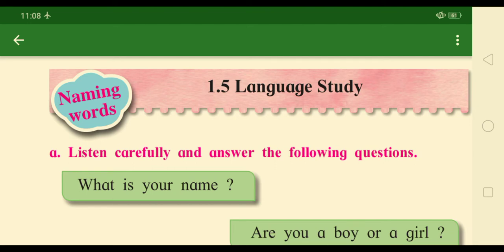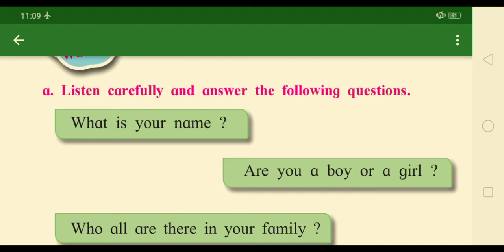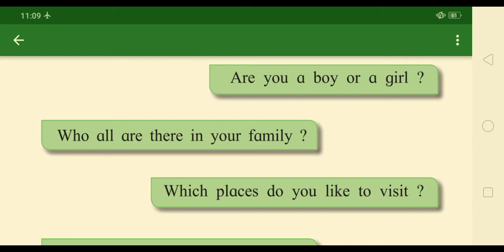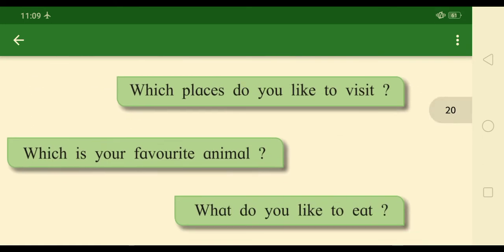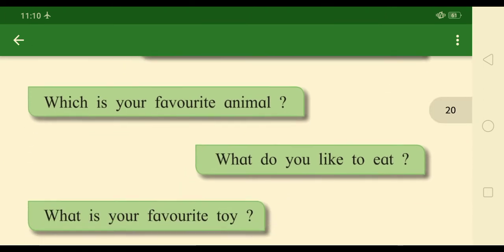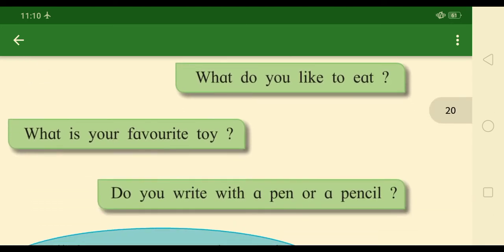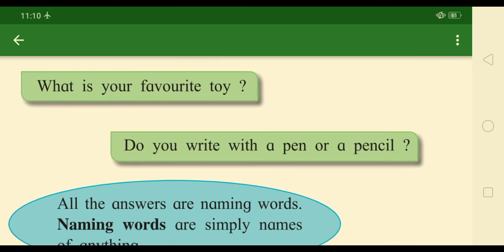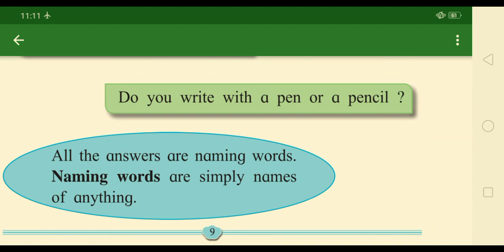2nd Std English | 1.5 Language Study | Ssc board